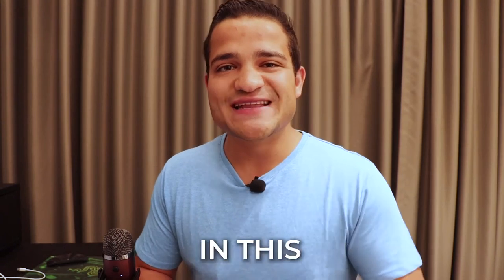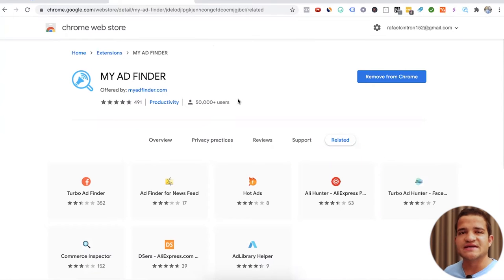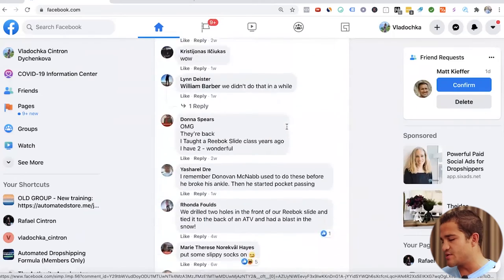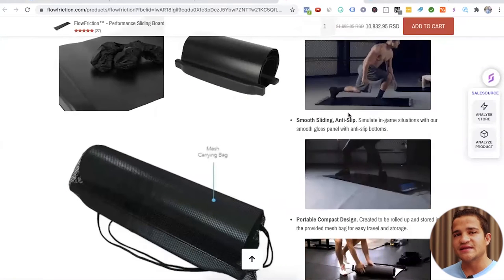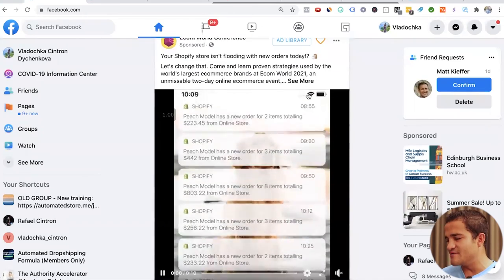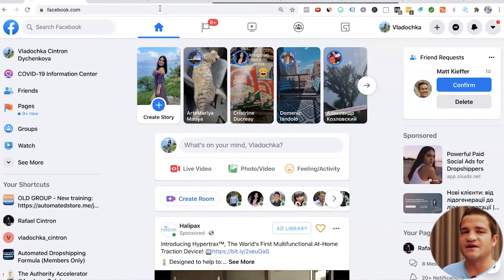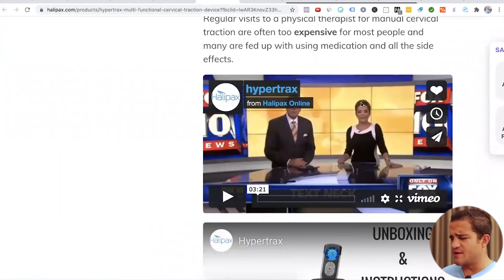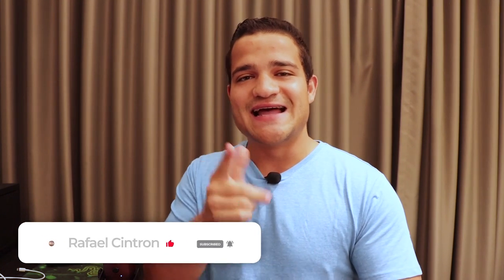The Best FREE Tool to Find Winning Products | Shopify Dropshipping Product Research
The Best Free Tool for Winning Products for Shopify Dropshipping ⭐
✅ [Free 1-1 Call] Work with Me to Grow Your Shopify Store

Rafael Cintron is a Shopify entrepreneur specializing in Dropshipping who has built multiple 6 figure Shopify stores from scratch through the power of automation and building expert teams of people. He's been featured in important business outlets such as the New York Times, and has built a massive following teaching people how to create profitable Shopify businesses in 2021 and beyond.

If you want to learn more about Rafael and his strategies book a free call with him and his team

⭐⭐⭐⭐⭐ Brittney Cardona: "I'm in Rafael's program, and its awesome. He answers all my questions and helps me all the way"

This video is about Shopify and shopify dropshipping, Rafael Cintron teaches ecommerce store owners and entrepreneurs how to start and grow their Ecommerce business from scratch with their own budget in 2021 and beyond. Rafael Cintron reviews are 5 stars and he helps more than 50,000 people all over the World.

In this particular video we talk about myadfinder, a product research tool that helps you find products to sell on your shopify dropshipping store. This tool can help you find Facebook ads for shopify dropshipping as well as new products that you can sell in your shopify dropshipping store to get the most profits and sales possible.